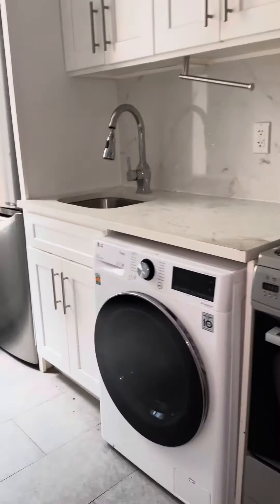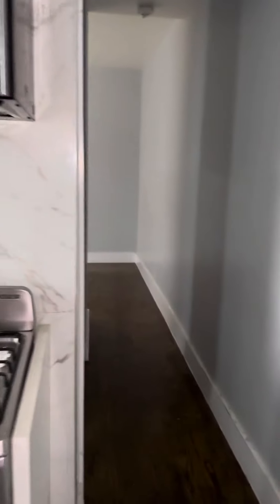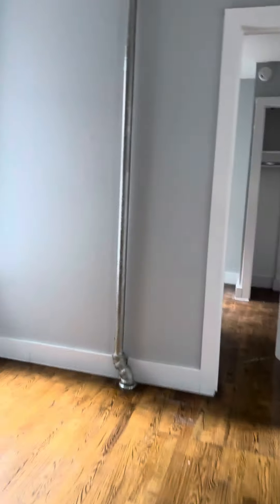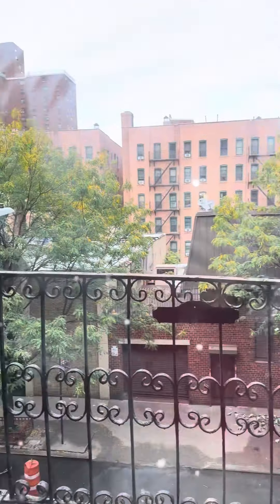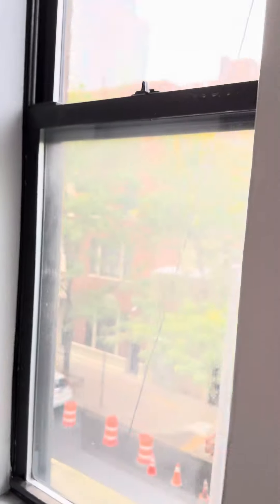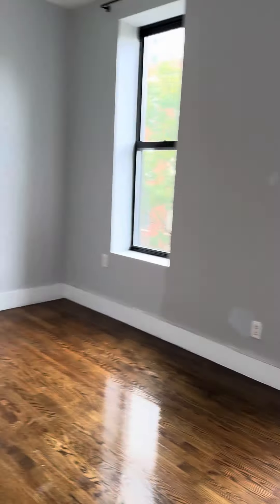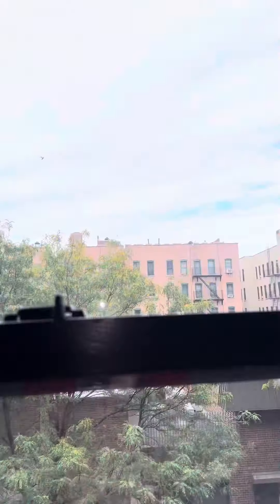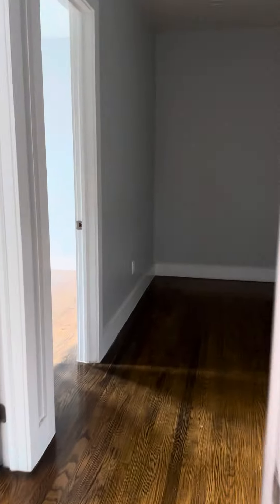126 E 103 #13